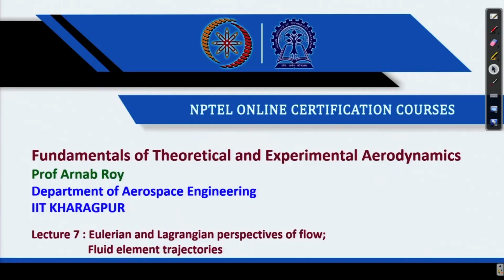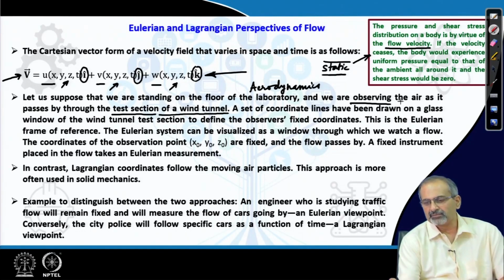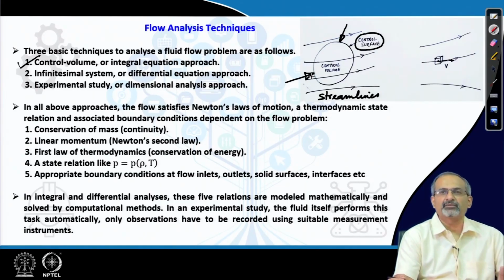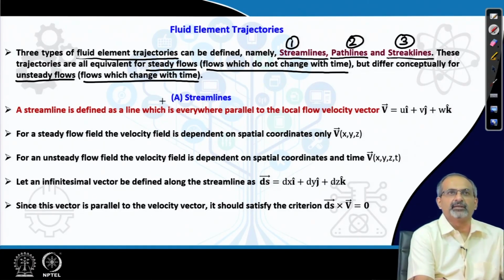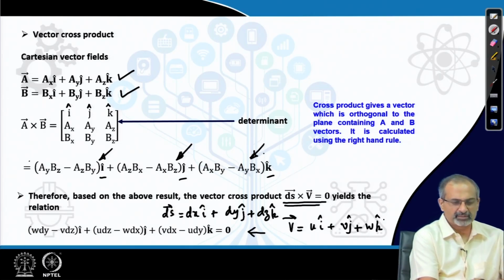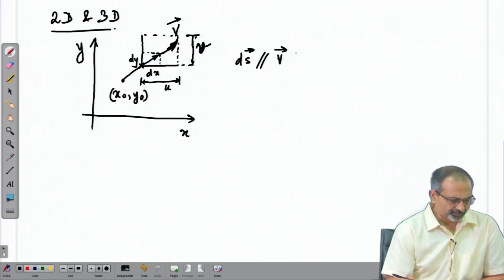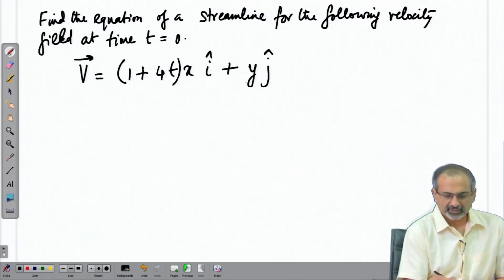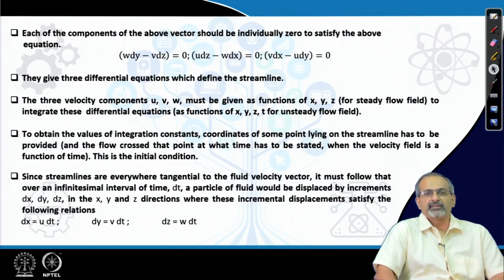Lec 07: Eulerian and Lagrangian perspectives of flow: Fluid element trajectories